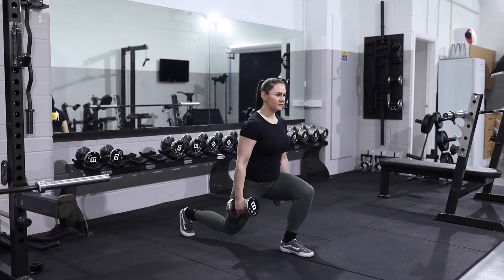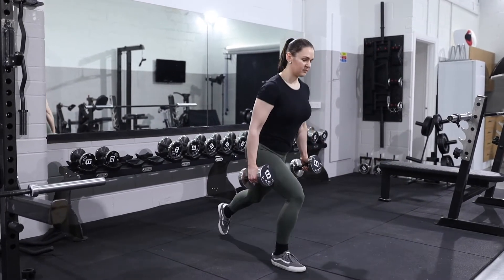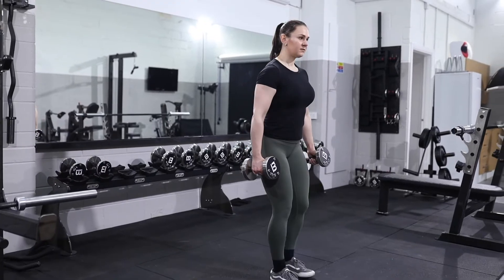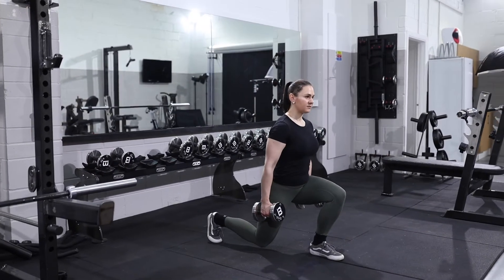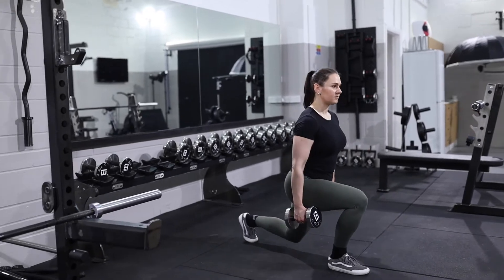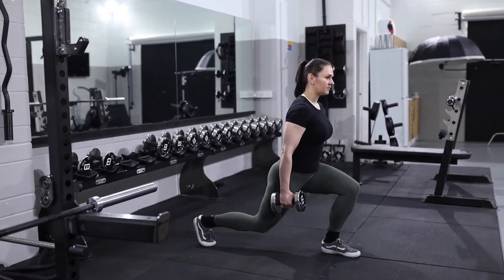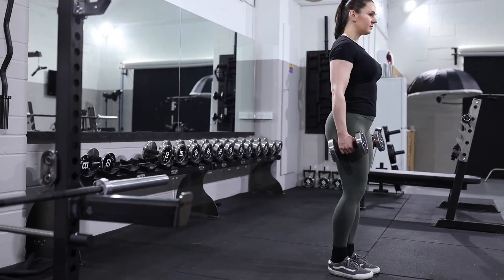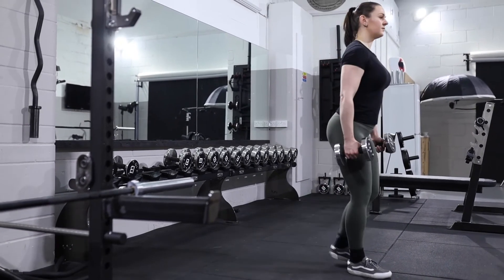Alternating Dumbbell Reverse Lunges